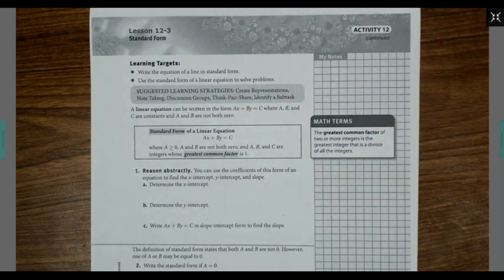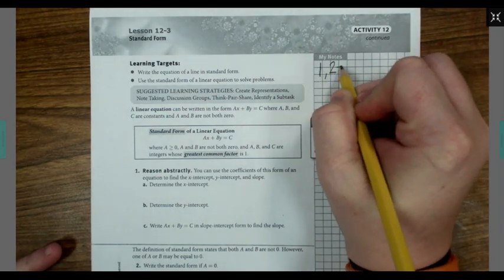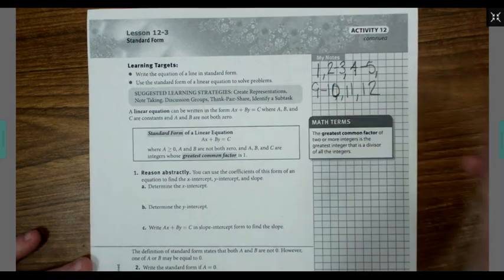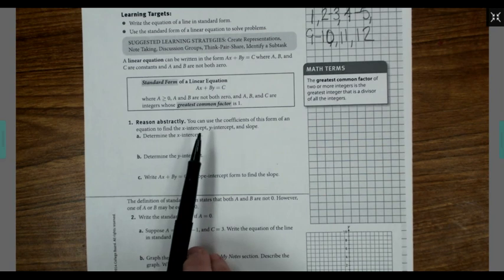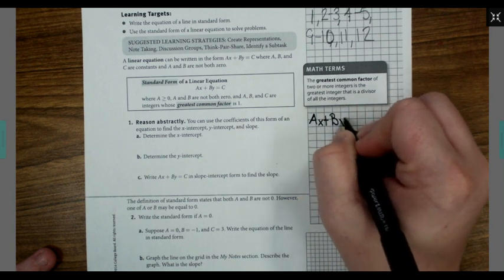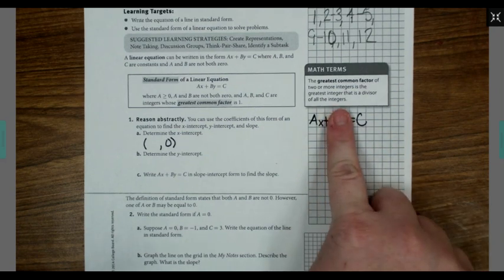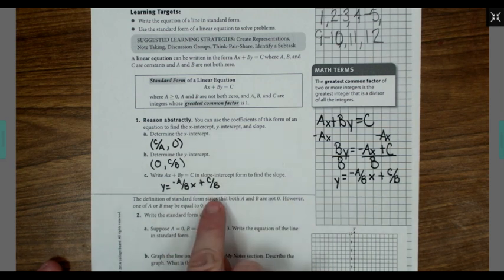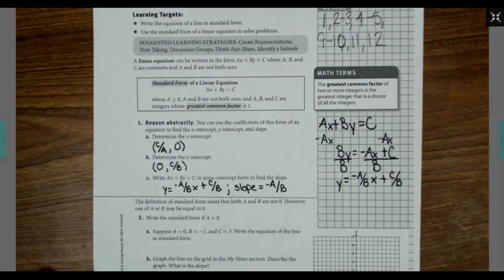Alg Lesson 12-3 Section 1